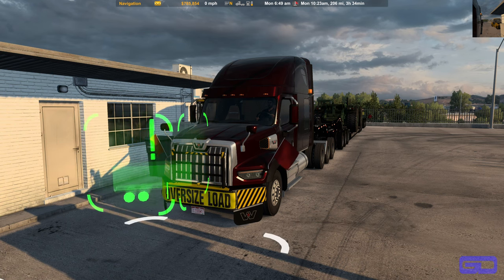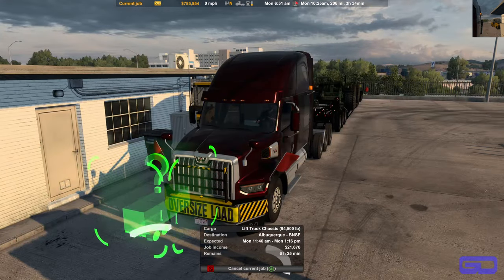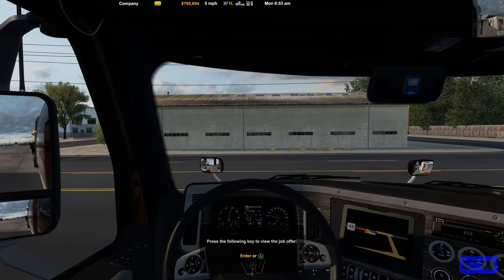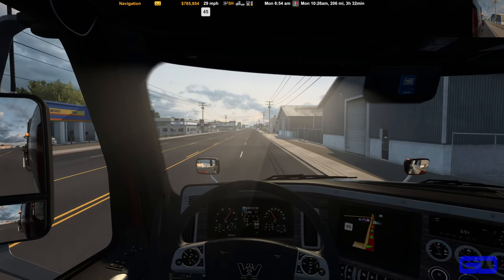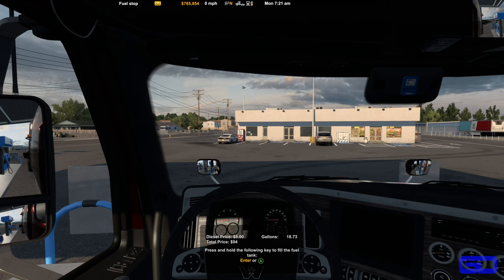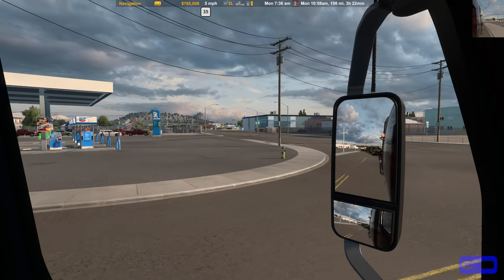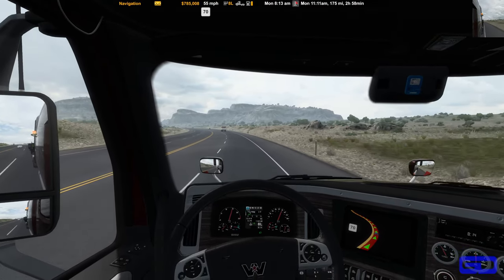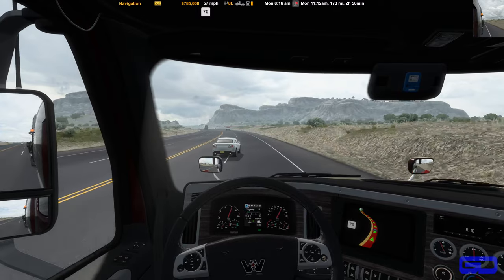ATS || Truck Chassis to Albuquerque || WS 49X Powerhood || Heavy Haul